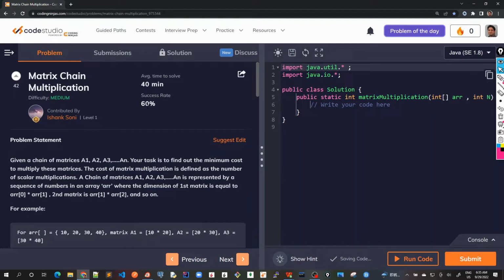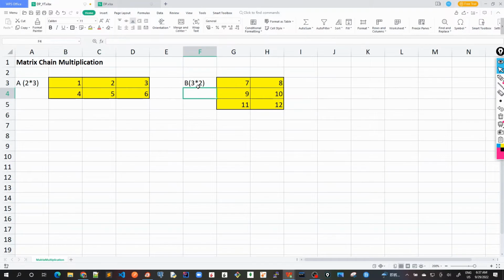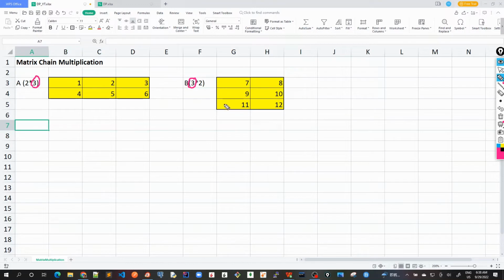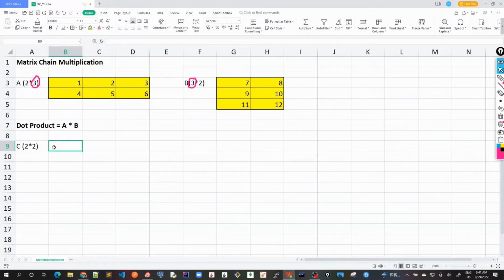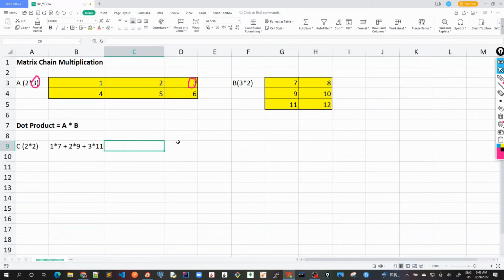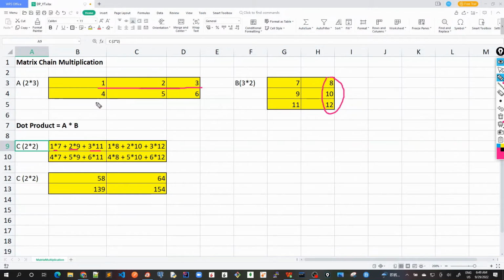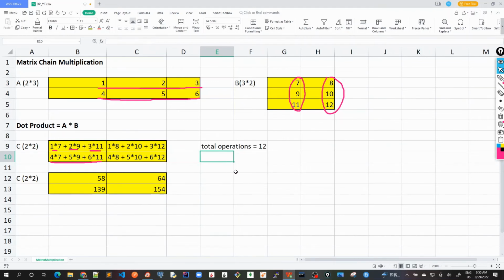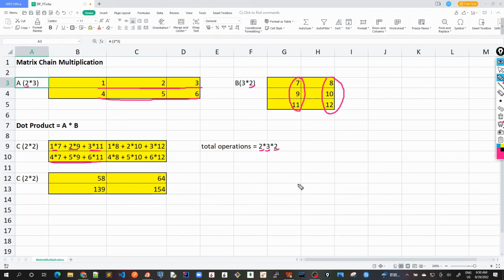64 - Matrix Chain Multiplication - Definition 1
Matrix chain multiplication is an optimization problem concerning the most efficient way to multiply a given sequence of matrices. The problem is not actually to perform the multiplications, but merely to decide the sequence of the matrix multiplications involved.

Problem:

Given the dimension of a sequence of matrices in an array arr[], where the dimension of the ith matrix is (arr[i-1] * arr[i]), the task is to find the most efficient way to multiply these matrices together such that the total number of element multiplications is minimum.

Example:

Input: arr[] = {1, 2, 3, 4, 3}
Output: 30
Explanation: There are 4 matrices of dimensions 1×2, 2×3, 3×4, 4×3.
Let the input 4 matrices be A, B, C and D.
The minimum number of multiplications are obtained by
putting parenthesis in following way ((AB)C)D.
The minimum number is 1*2*3 + 1*3*4 + 1*4*3 = 30